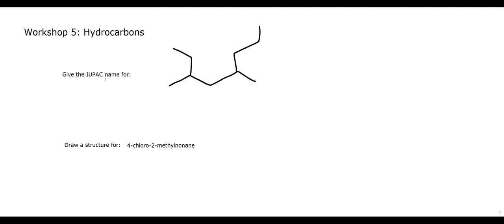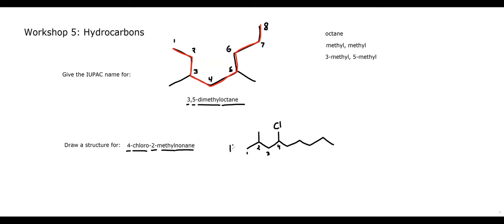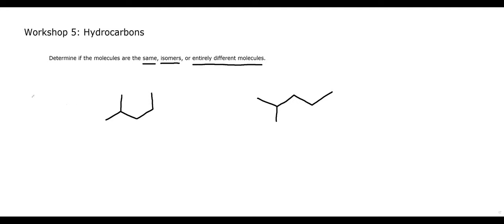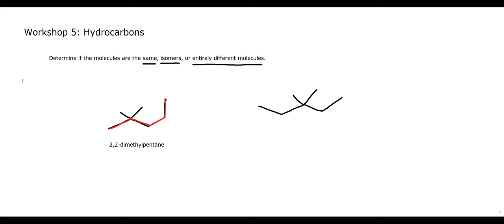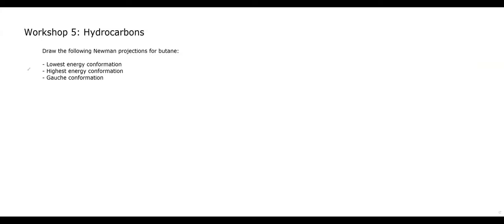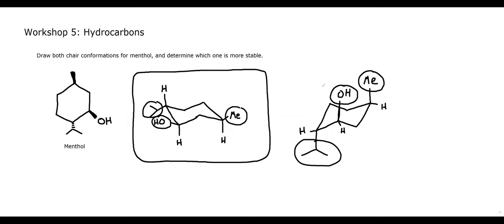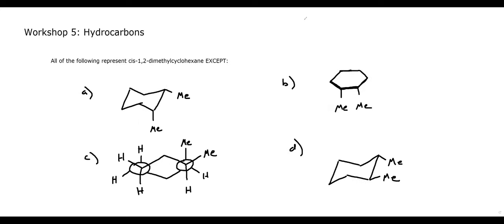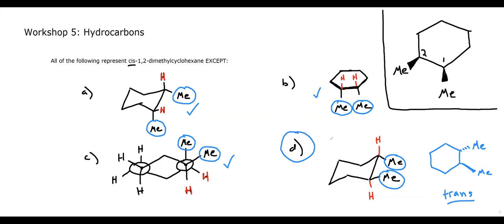Organic Chemistry Online :: Workshop 5 :: Hydrocarbons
College-level organic chemistry, workshop 5.